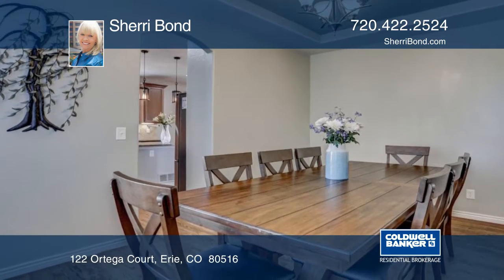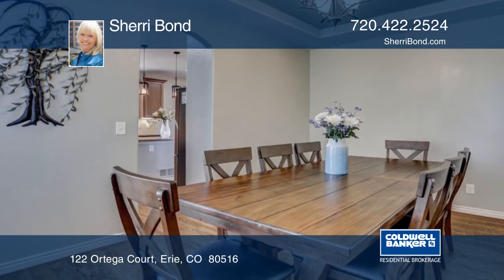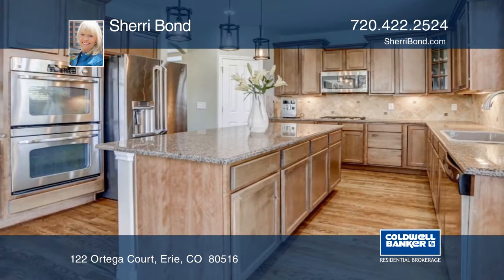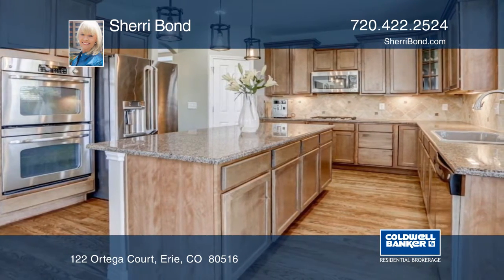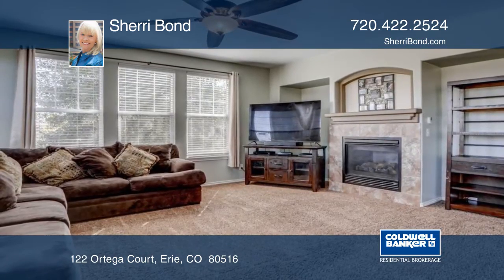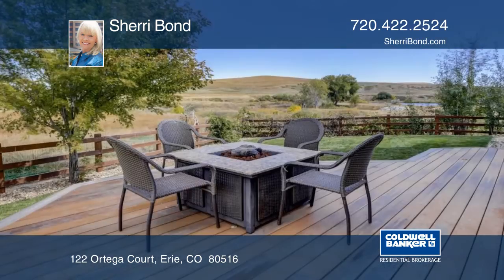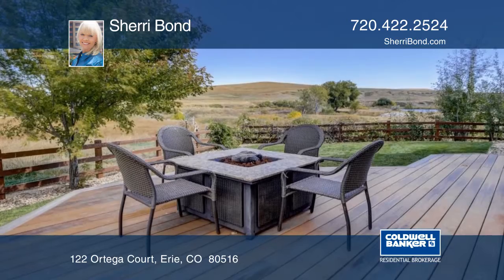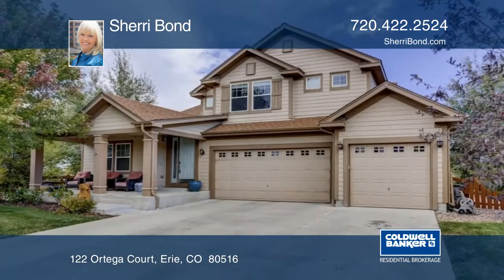Sherri Bond presents 122 Ortega Court Erie, CO | ColdwellBankerHomes.com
122 Ortega Court, Erie, CO

Location! You will love the privacy! This home is situated on a Cul-de-sac, Backing to Open Space, Creek/Pond, Trails! Beautiful home with Brand New Hardwood Floors and Whole House Fan. This home boasts 5 Bedrooms plus a Main Floor Study. The Gourmet Kitchen features Cherry Cabinets, Granite, Wood Floors and a Wine Fridge. Your own getaway awaits you in the Master Suite with a Fireplace. Plus you will love the finished basement with large rec room, bar including wine fridge and an authentic antique door! Fabulous Erie Schools!